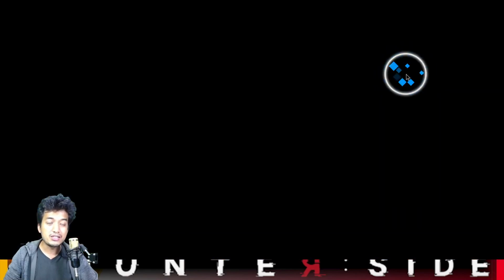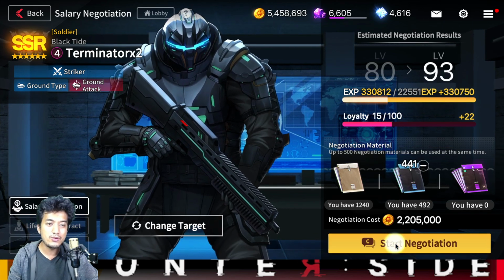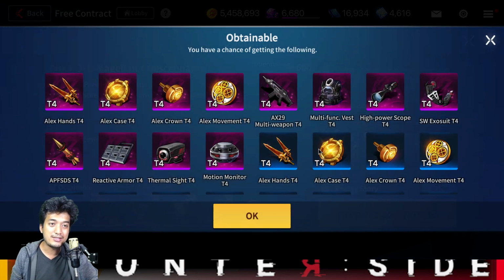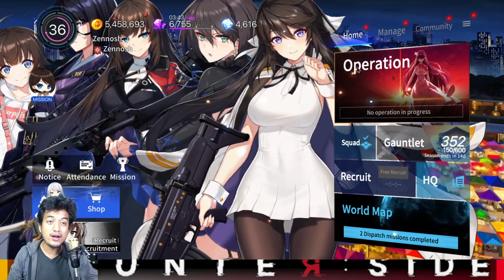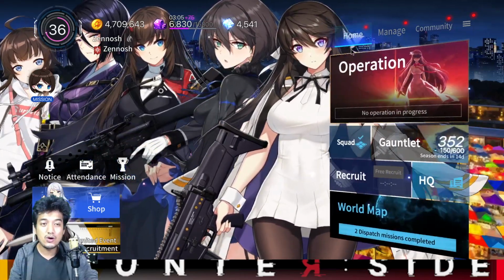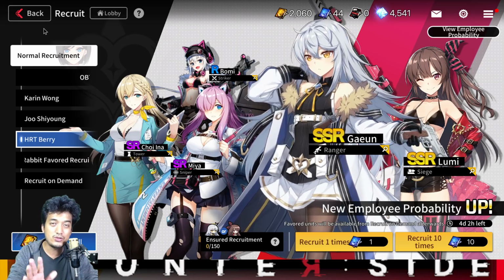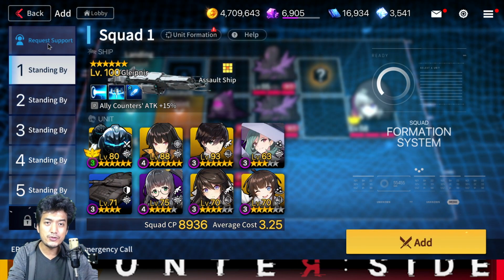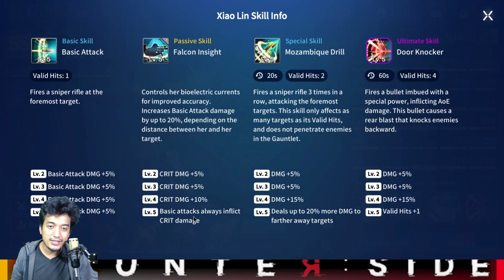CounterSide - Beginners Guide | All You Need To Know As A Beginner! Do's And Don'ts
Title: CounterSide - Beginners Guide | All You Need To Know As A Beginner! Do's And Don'ts

TimeStamps:
00:00 - Intro
00:10 - Selective Summons
00:34 - Reroll For Better Start
01:15 - Try To Clear Episode 4 Asap
01:36 - Do Simulation Everyday
02:18 - Credits Farming Guide
04:04 - Use Eternium Wisely
04:58 - Fast Level Up Characters
06:35 - Get Free SR Gleipnir Ship and Max Upgrade it
08:28 - Gear Guide
10:40 - Do Mission
12:27 - Limit Break Guide
14:25 - Don't Underestimate R and N Characters
16:38 - Be Mentee Asap!
17:42 - Shop Exchange Guide
20:04 - DO Gauntlet Even if you lose!
21:14 - Don't Use Quartz Recklessly
22:49 - Expand Inventory (Character/Gear)
24:26 - Join Consortium (Guild)
26:13 - Request SUPPORT
27:20 - Smart Use of Ship Movement
29:11 - Build Balanced Squad
31:09 - Upgrade Character Skills